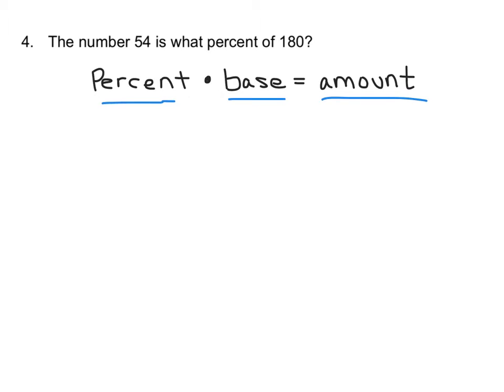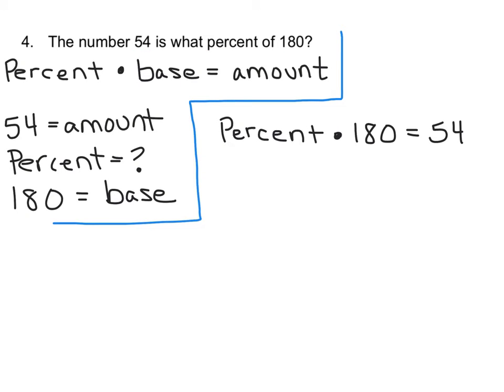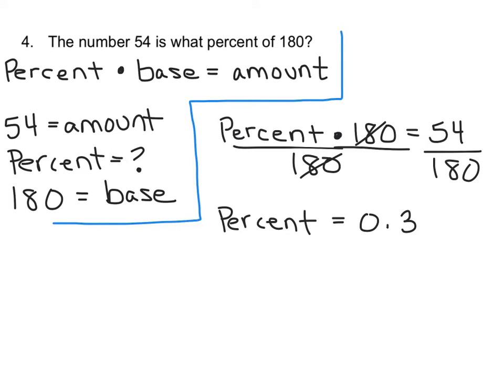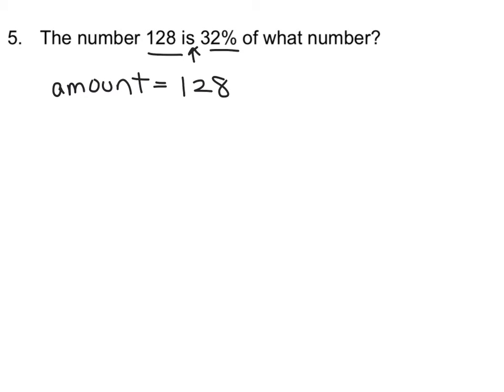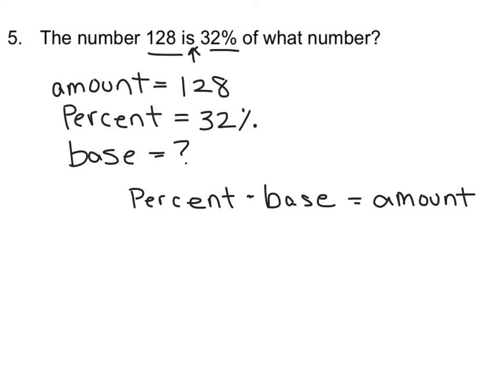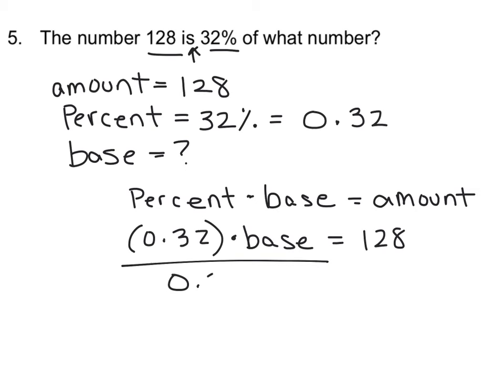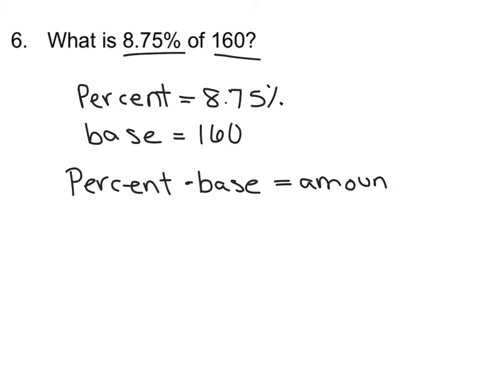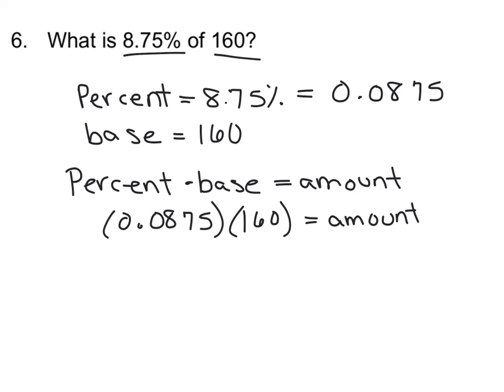1301 U2V2 Percent Equation Q4-6